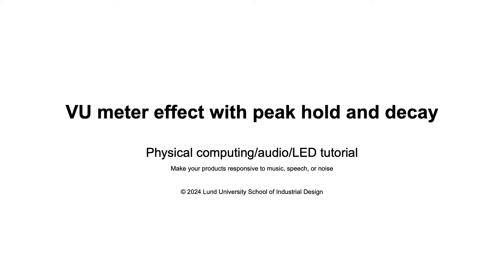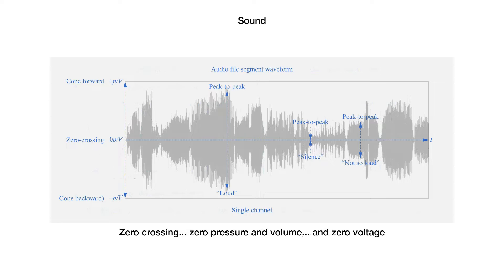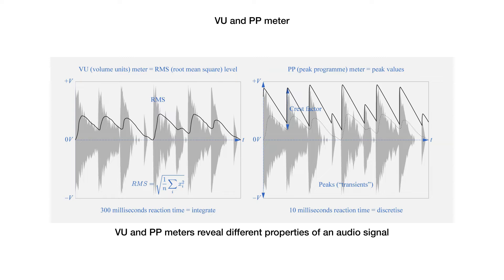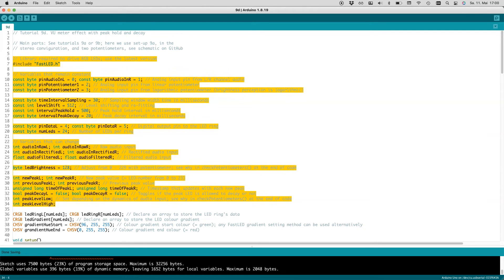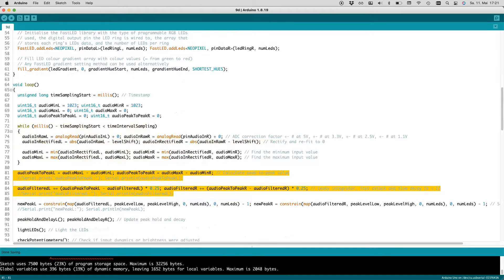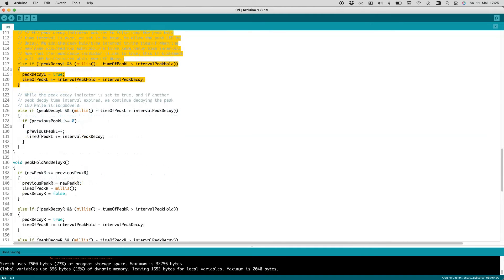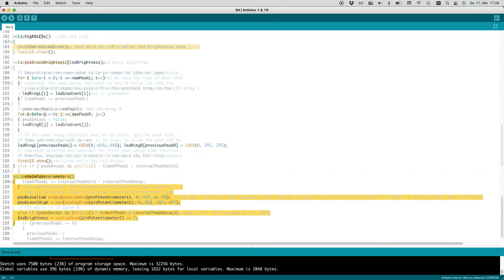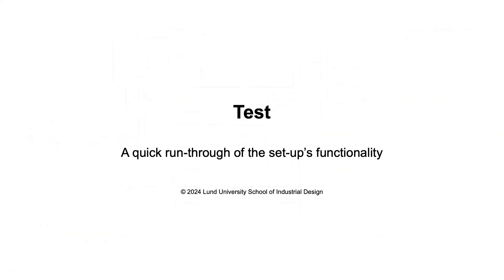Physical computing audio tutorial - VU meter effect with peak hold and decay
You’ll learn how to make your products responsive to music, speech or noise with RGB LEDs and FastLED

00:00 Introduction
02:56 Code
06:10 Parts, BOM and wiring
07:01 Test

GitHub link to the BOM, the schematic, and extensively commented code you can easily adapt and recycle in your own projects

If you have suggestions for other tutorials, please leave a message in the comment section.